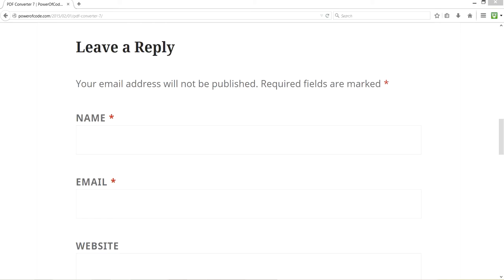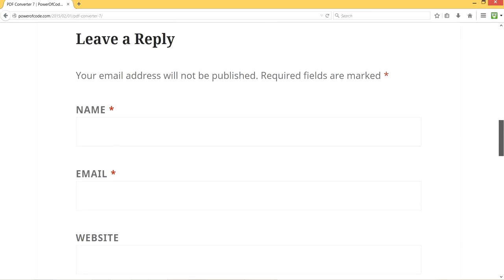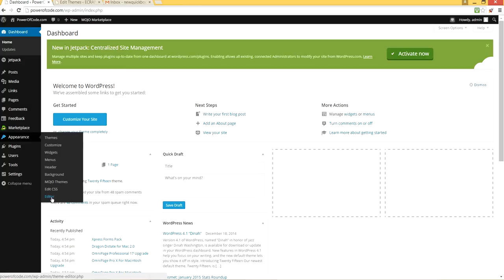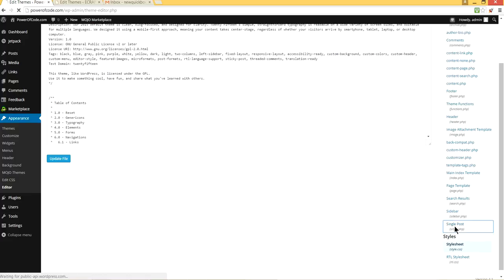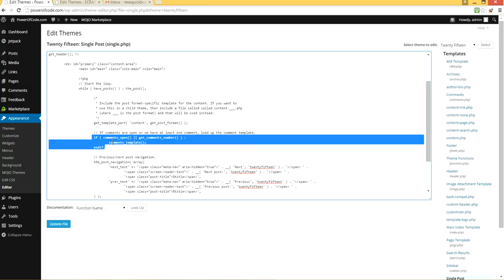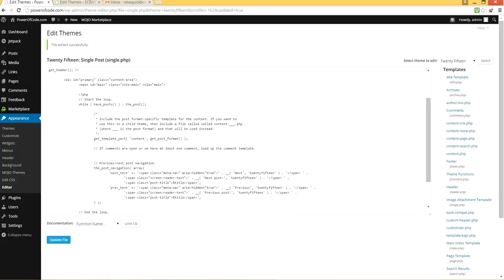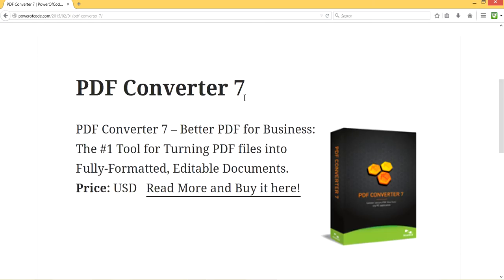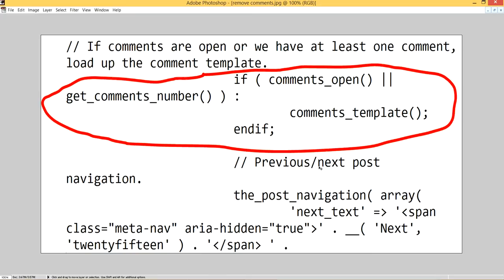How to remove "Leave a Reply" Post Comment from WordPress Twenty Fifteen Theme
How to remove "Leave a Reply" Post Comment section from WordPress 4.1 Twenty Fifteen Theme